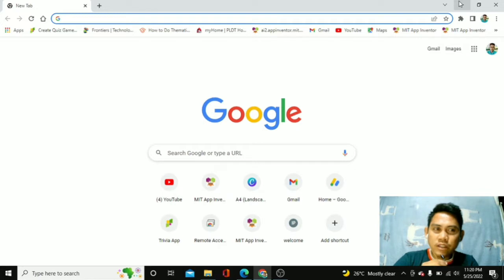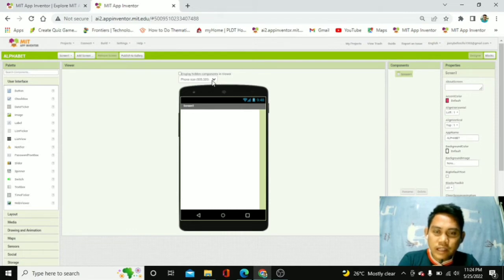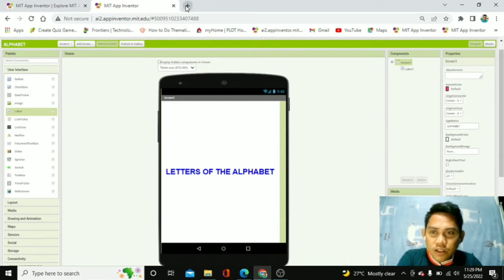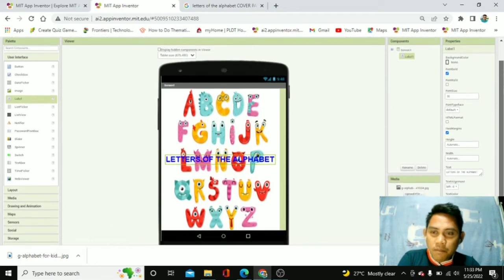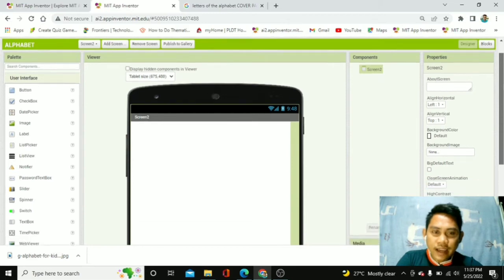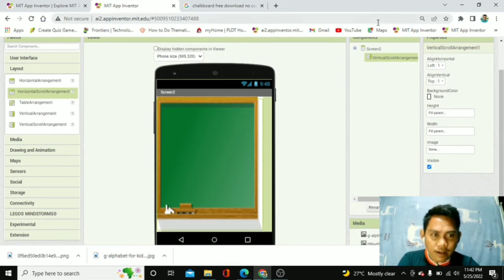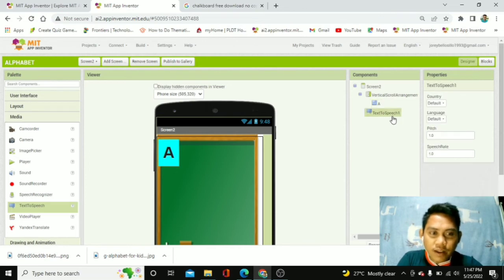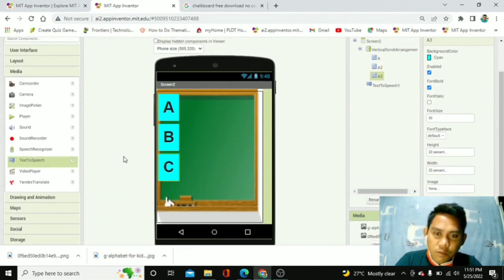Android Mobile App development course part 1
This video will going to teach you how to make android mobile application

this is all about developing educational android mobile application